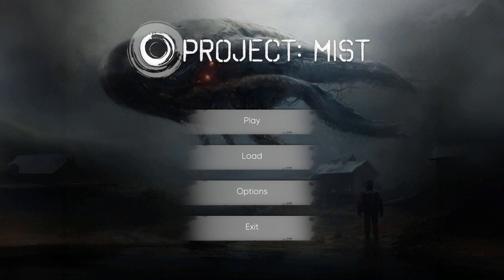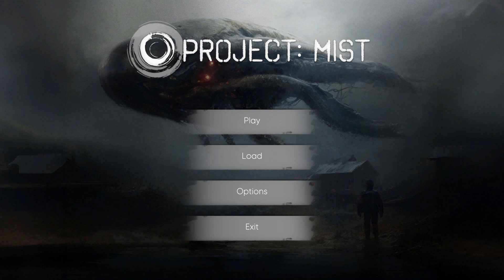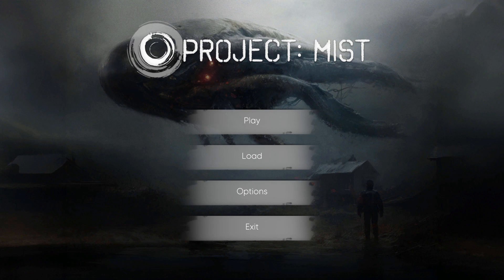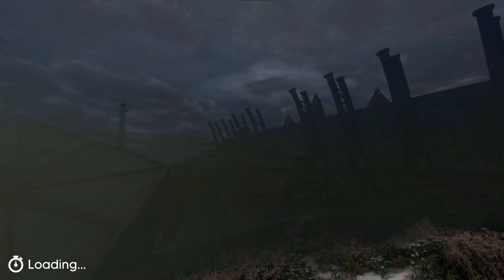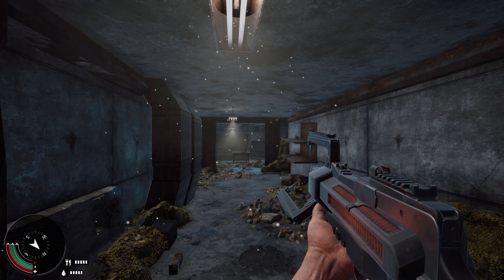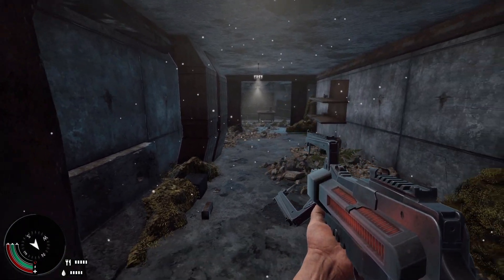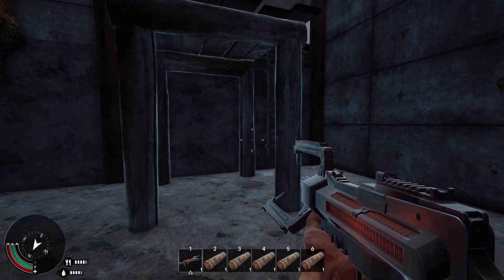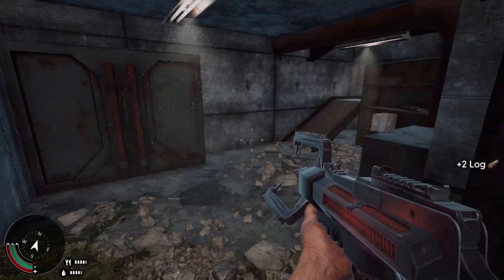First Look - Is This The New Survival Horror Game We Have All Been Waiting For? - Project Mist Demo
If you would like to check out the game, here is a link to the steam

If you would like to purchase games at a fantastic price then click on the link and find out more

Setup -:

Case - Corsair 4000D Airflow ATX Mid Tower
Motherboard - MSI B650 Gaming Plus WIFI ATX AMS
RAM - Corsair Vengeance 32GB DDR5 @ 4800MHz
GPU - PowerColor Radeon RX 5700 XT 8 GB
Storage1 - Sandisk 240GB SSD
Storage2 - Seagate Barracuda 2TB HDD
Storage3 - ADATA XPG SX8200 Pro 1TB M.2 Gaming SSD
PSU - Gigabyte P850GM 850W 80+ Gold Certified Fully Modular
Monitor1 - AOC G2260VWQ6 21.5" 1920x1080 75 Hz Monitor
Monitor2 - Asus VP228TE 21.5" 1920x1080 60Hz Monitor
Keyboard - Logitech G915 Lightspeed Wireless
Mouse - Logitech PRO Wireless with Roccat Kanga mouse mat
Headphones - Logitech G533 Wireless Gaming Headset